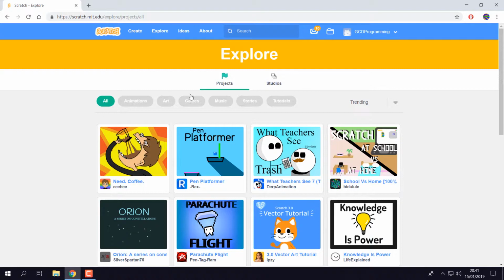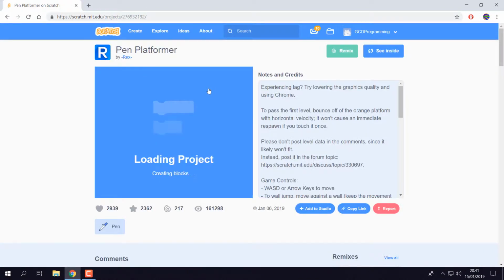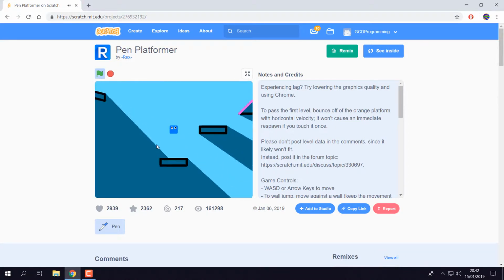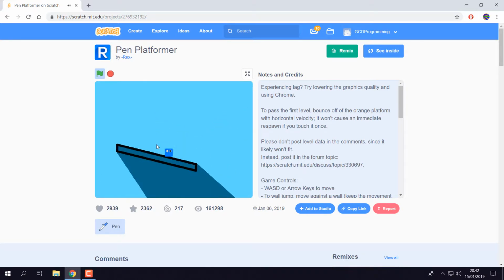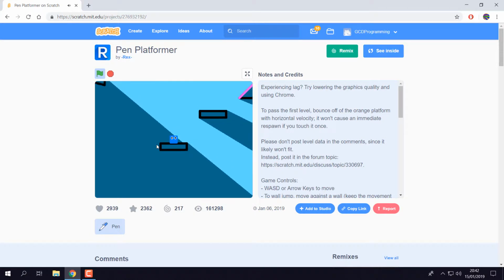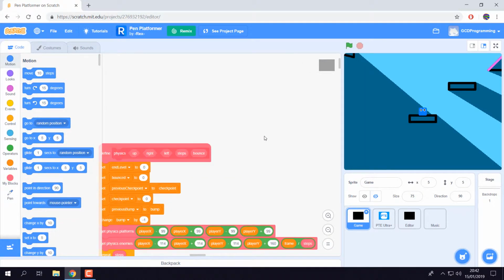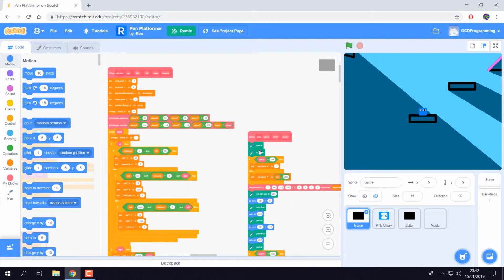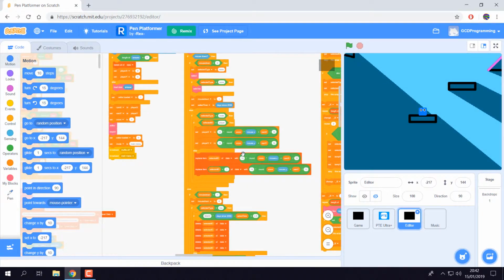SC6 - Remixing Projects